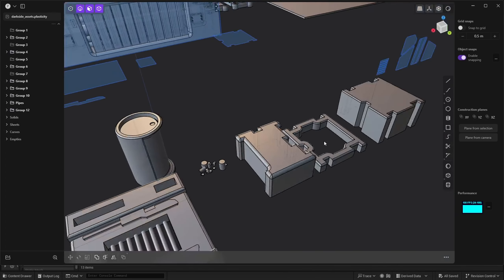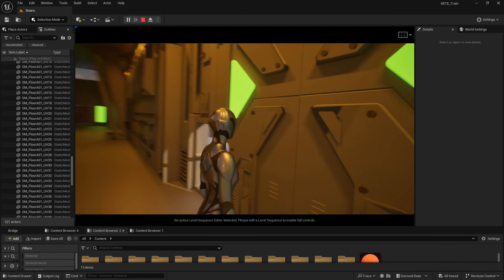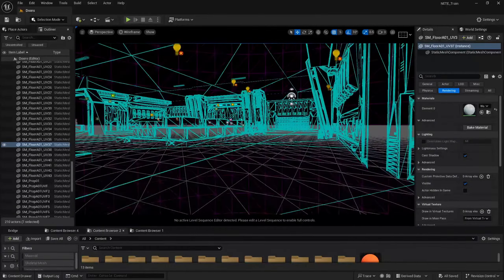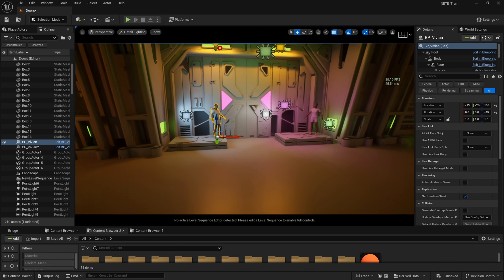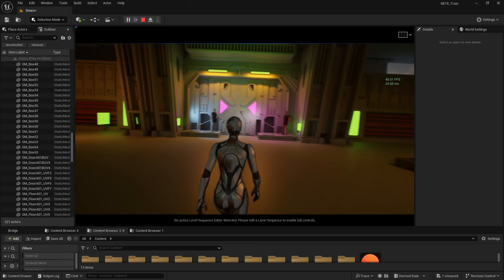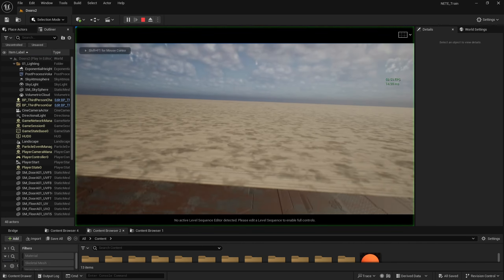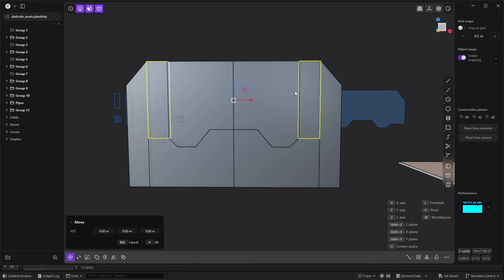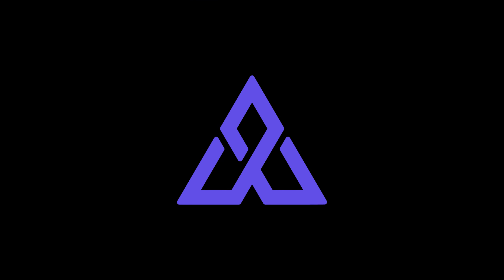🌟NEW PRODUCT - Modular kitbash 3D asset Pack for Unreal Engine 5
This modular new 3D Unreal Engine5 pack I am building, is mostly focused for Virtual Production, Film Makers and other creative projects with Nanite/Path Tracing ready scene.

🌟BIG up to all the new Sub's following, sincerely appreciate all of you!

LEARNING NEVER STOPS!